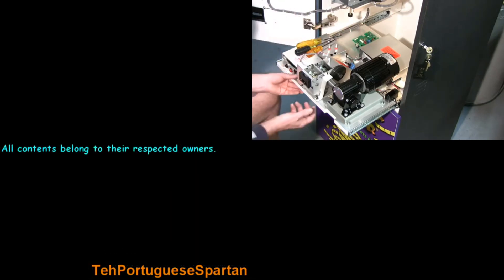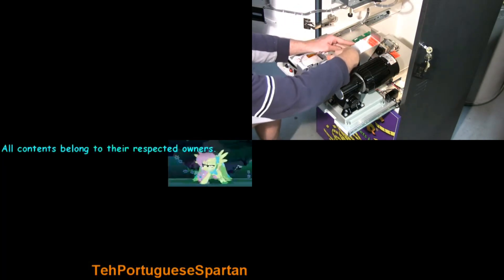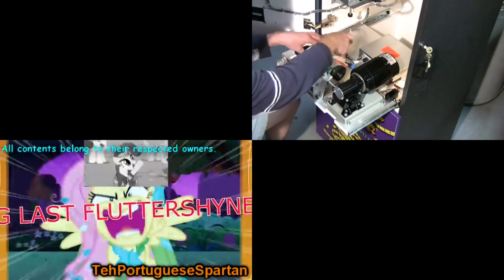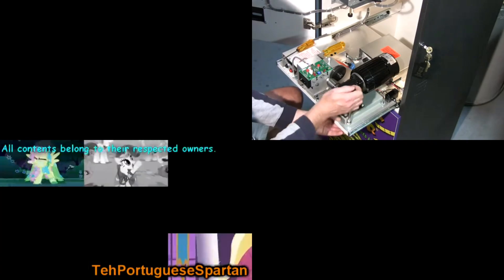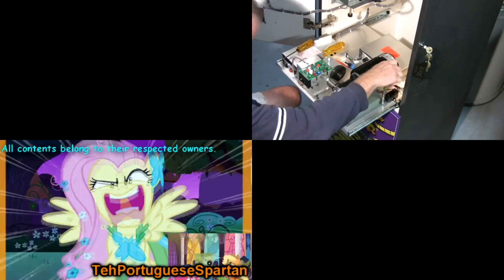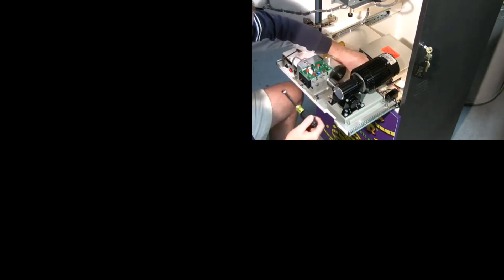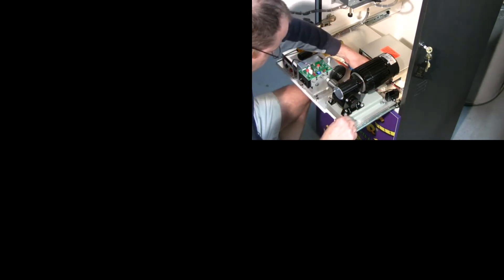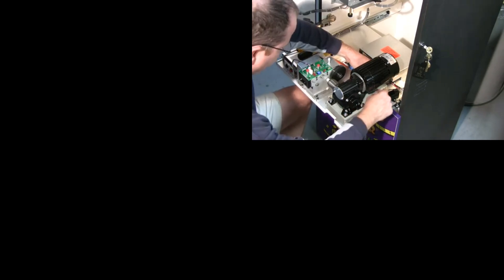My Annoying Goose Quadparison 7